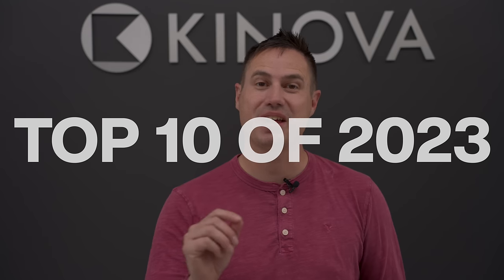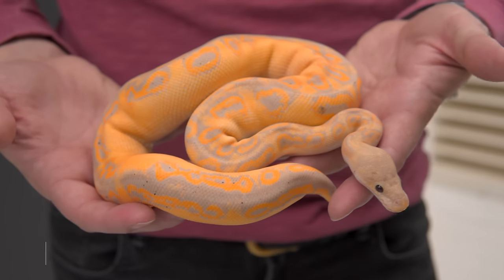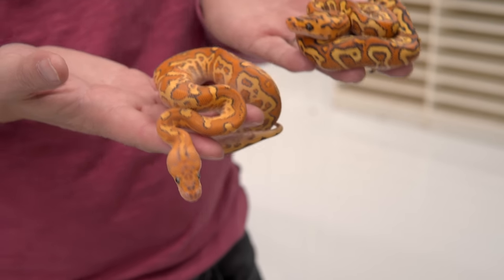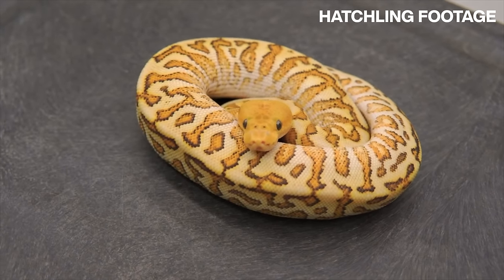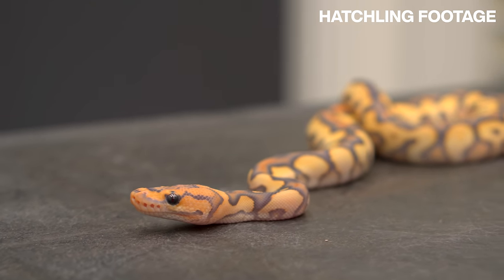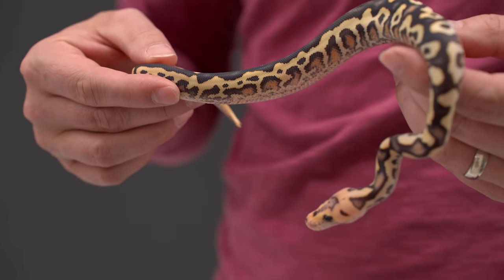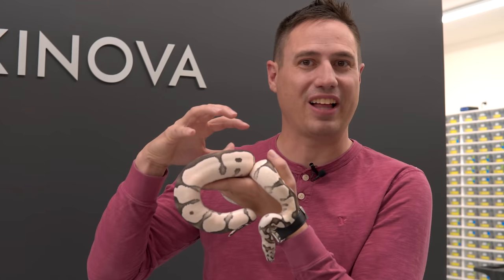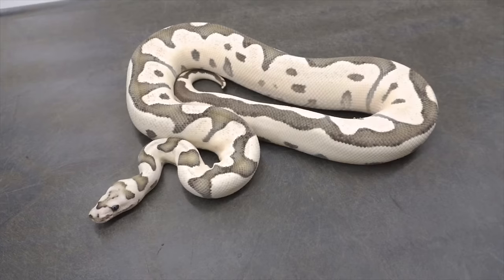Top 10 BEST Ball Pythons of 2023! | Hetflix 226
As 2023 comes to an end, we wanted to highlight our top 10 BEST ball pythons of the year! It has been an incredible year, and we're so excited for 2024. What were your favorites on the list, and is there anything you feel like should have made the list instead? Let us know what you think!

Cltch
Pro-level Ball Python collection management software

Thanks to our amazing subtitle team for their translations:
Spanish: Charles Adkins
Indonesian: Joe Purnomo

0:00 Intro
0:13 Black Pastel Confusion Stranger Clown
1:21 Coral Glow Krakens
2:18 White Lace Clowns
3:26 Special Cypress Spotnose YB Clown
5:08 Cypress Spotnose YB Lace Redstripe Pinstripe Clown
6:30 Black Pastel Spotnose Redstripe Hypo DG Clown
7:38 New DG Clown Combos
9:02 Hypo DG Clown Pied
9:46 Spotnose Hypo DG Sunset
10:44 VPI Axanthic DG Clown
11:49 Outro